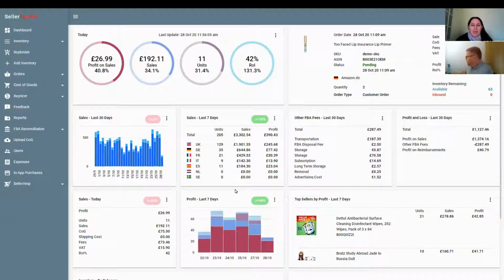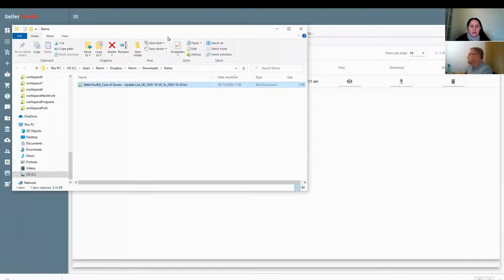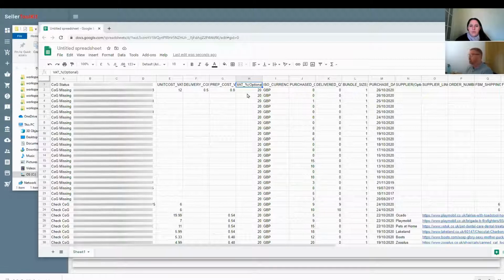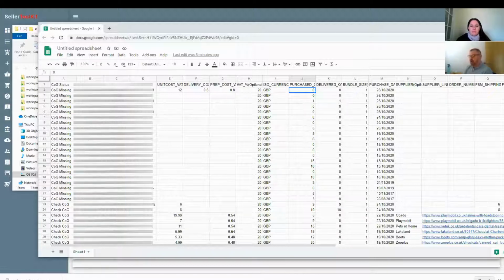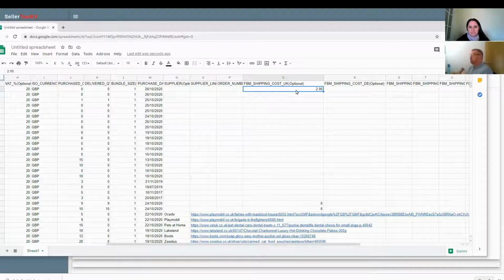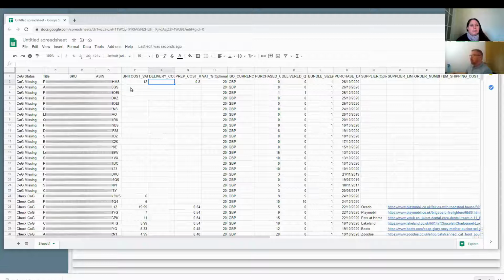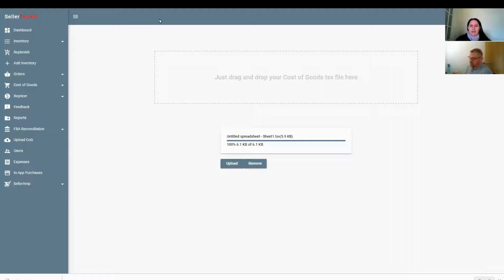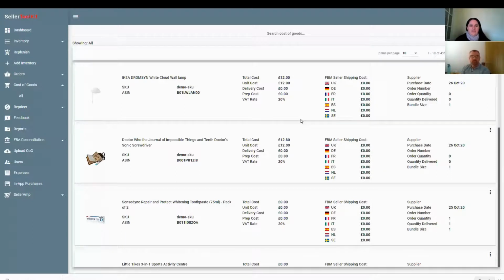Upload Your COGS to SellerToolKit STK for an Accurate P&L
Welcome to the 3rd video in the SellerToolKit "How To" series.

In this video Norm walks through the process of adding your COGS to STK and show that once you know how it's really quick and simple!

COGS are the cornerstone of every business. Without them an Amazon Seller can never know if their items are profitable or not. There is no other software on the market that gives you the information about your business that STK does.